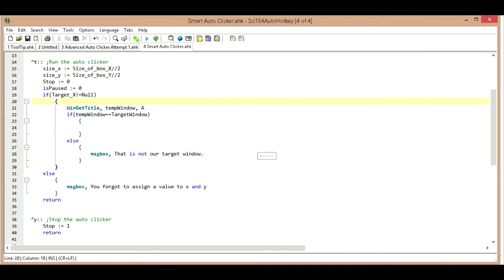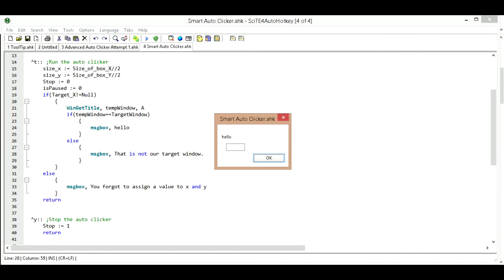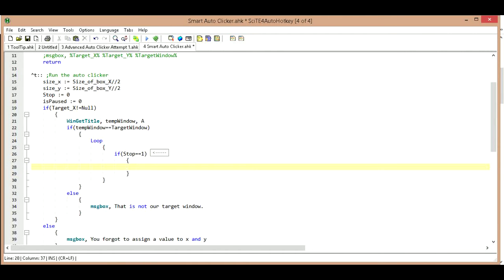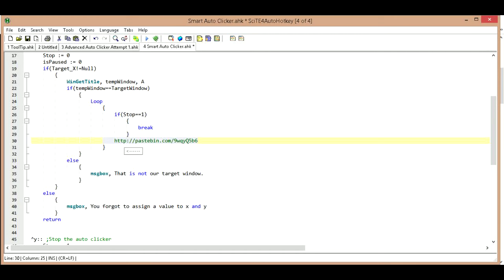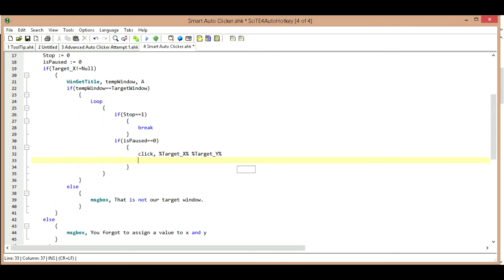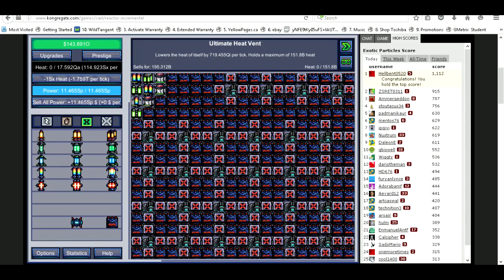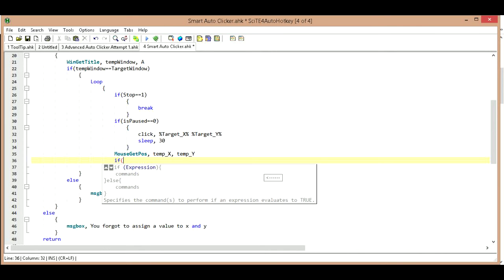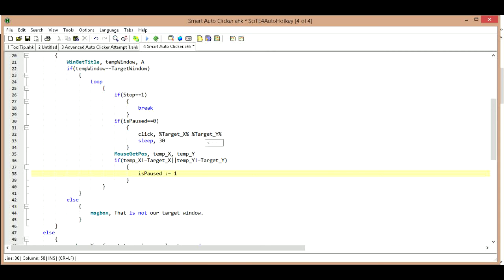How To Write Your Own Smart Auto Clicker Part 3 (AutoHotkey Tutorial)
This is a step by step tutorial showing you how to write a smart auto clicker that pauses by moving your mouse, starts by moving your mouse back to where you had it clicking, and won't click if the right window is not the current one. It can be a pain using normal clickers, with this one you can do whatever you want without have to press a bunch of buttons to pause the clicker so that you can do other things, also you will never have 100x windows open by mistake again.

If you enjoy this tutorial please be sure to leave a like, and perhaps let me know down in the comments what you use your clickers for, as well as some other features you would like to see in a auto clicker.

If you have never used AutoHotkey before and don't know how to run scripts, here is a short tutorial showing you the steps to run them

Once this Tutorial is finished, I will be doing another tutorial showing you how to write the same auto clicker but with a GUI. The tutorial will be a fair bit longer but the end product will be worth it.

Part 5: